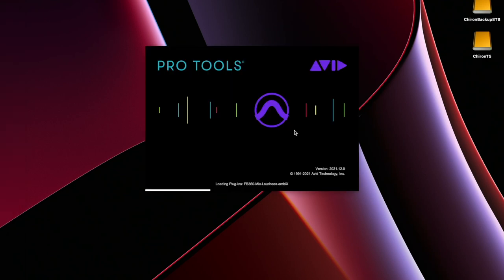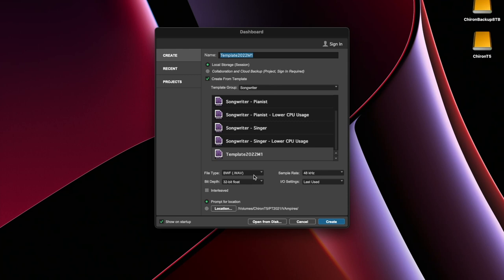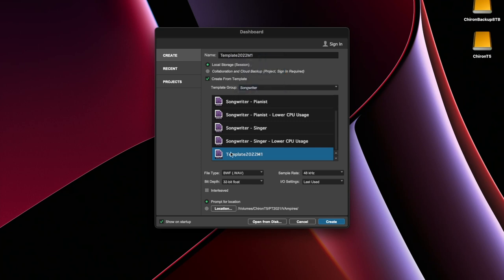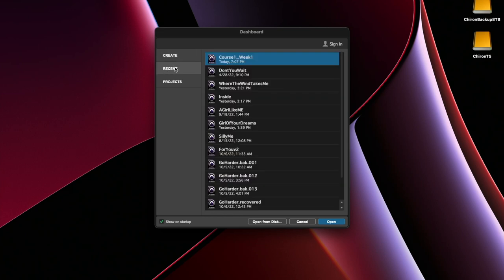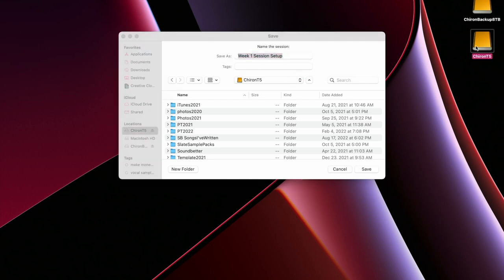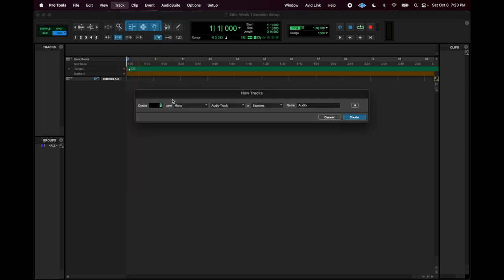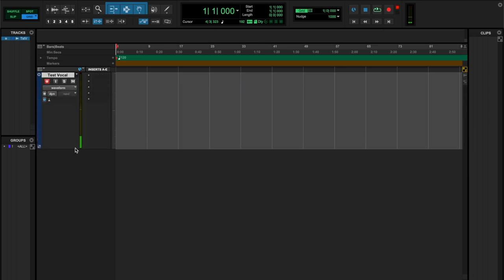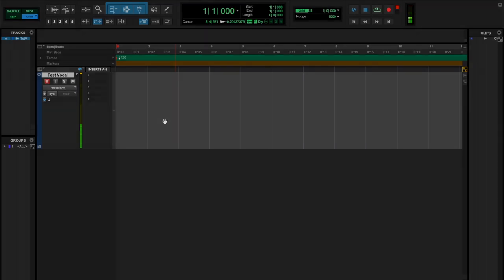How to Set Up Pro Tools Session [Vocal Recording Simplified FULL COURSE] - Lesson 2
Let's go over opening Pro Tools for the first time, connecting your microphone, setting the correct playback engine, and making new vocal audio tracks!